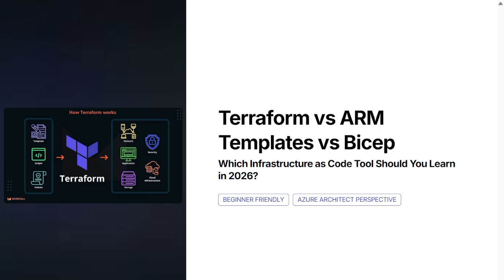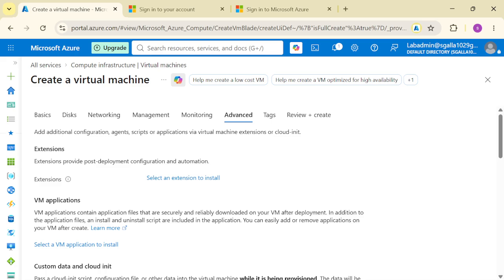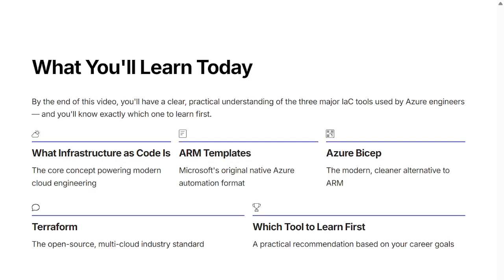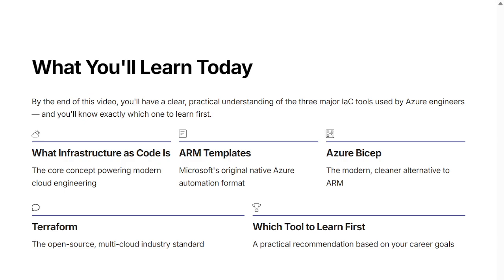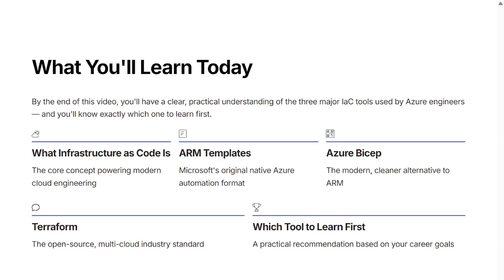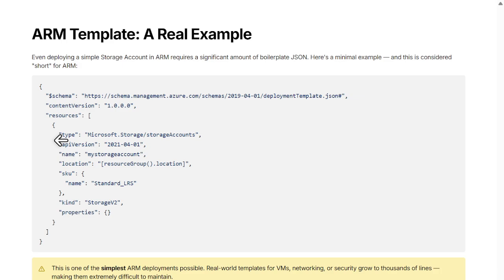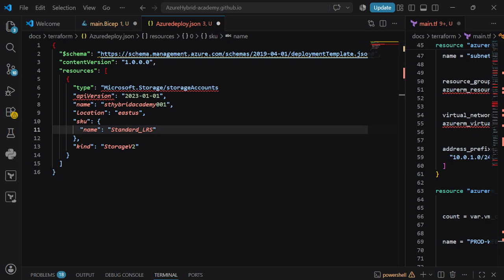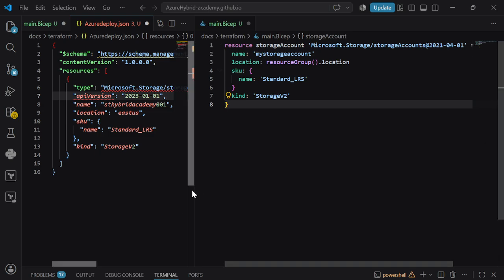🏆Terraform Full Course 2026 | Introduction | PART 1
🚀 Welcome to the Terraform Full Course for Beginners!

In this first video, you'll learn what Terraform is, why Infrastructure as Code (IaC) is important, and how to install and configure Terraform on Windows. This course focuses on real-world Azure deployments and prepares you for Azure Administrator, Azure Architect, DevOps, and Terraform interviews.

📌 In this video:
✅ Why use Infrastructure as Code (IaC)?
✅ Terraform Architecture
✅ Benefits of Terraform
✅ Terraform vs ARM Templates vs Bicep

• Azure Administrators
• Azure Architects
• DevOps Engineers
• Cloud Engineers
• Beginners learning Terraform
• Students preparing for Azure Certifications

🔥 Upcoming Videos
▶ Terraform Providers
▶ Terraform Resources
▶ Variables
▶ Outputs
▶ State Files
▶ Backend Configuration
▶ Modules
▶ Create Azure Virtual Machines
▶ Storage Accounts
▶ Networking
▶ App Services
▶ AKS
▶ Best Practices
▶ Real-Time Projects
▶ Interview Questions

📚 Prerequisites
✔ Basic Azure knowledge
✔ Windows 10/11

💻 GitHub Repository
(Coming Soon)

📥 Lab Files
(Coming Soon)